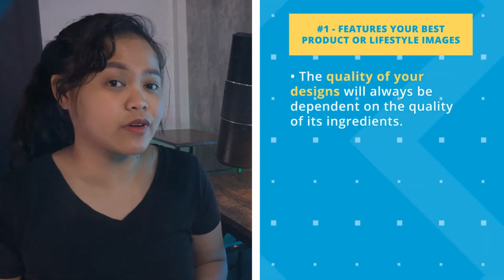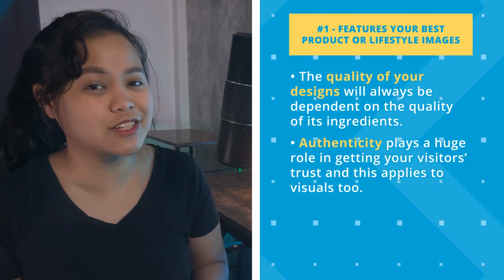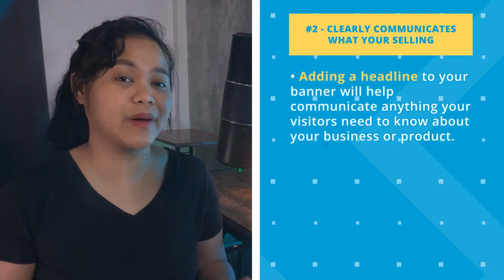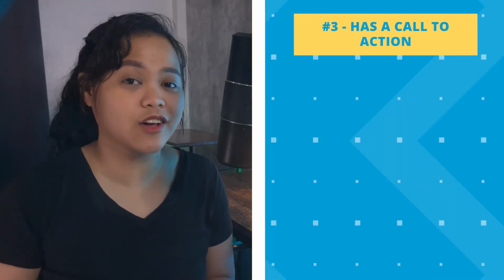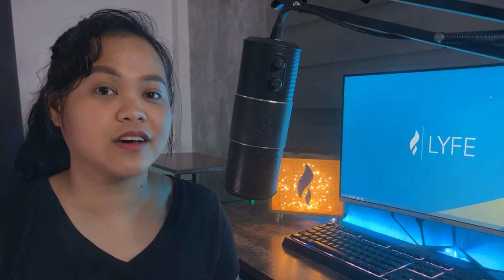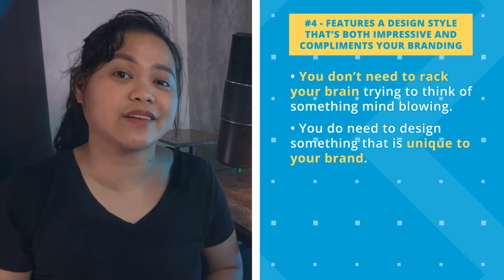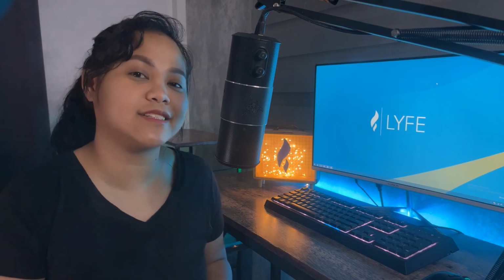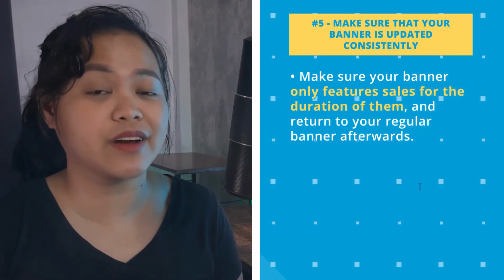Creating Web Banners That CONVERT: A How-To For BEGINNERS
Website banners generate first impressions and serve as the face of your website. With this being said, it’s important to pay close attention to the creation of your website banner. Watch this video to ensure it’ll hook your audience's attention!

In many ways, your website banner is the face of your website, serving as its focal point. It’s the biggest part of your homepage and is most likely the first thing your website visitors see. So how do you make a website banner that hooks your visitors’ attention and converts them into paying customers? Today we’re going to talk about how to make an effective website banner.

Video Outline
Intro (0:00)
What Makes an Effective Website Banner? (0:55)
#1 (1:02)
#2 (2:07)
#3 (2:43)
#4 (3:12)
#5 (4:35)

// LYFE Marketing